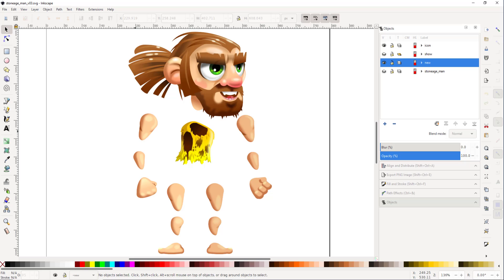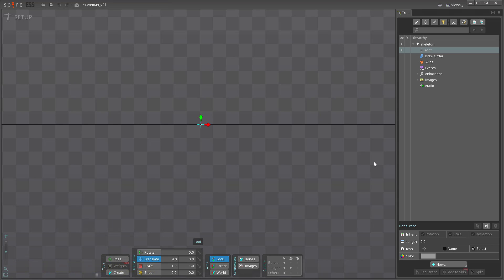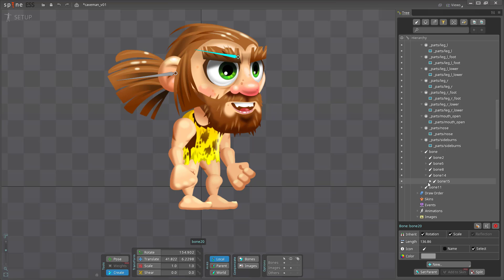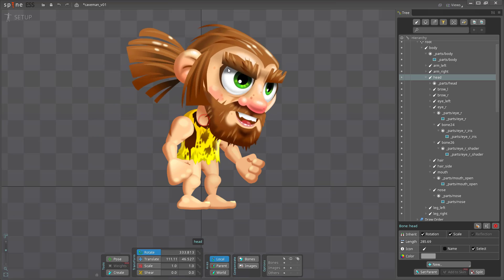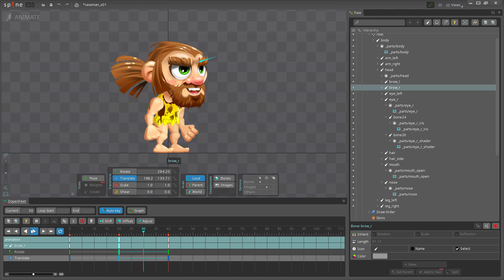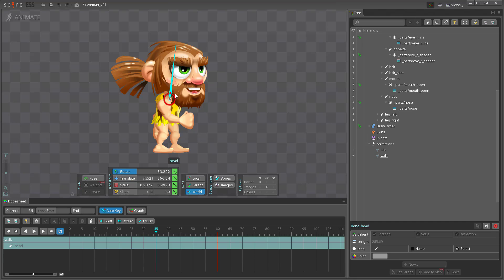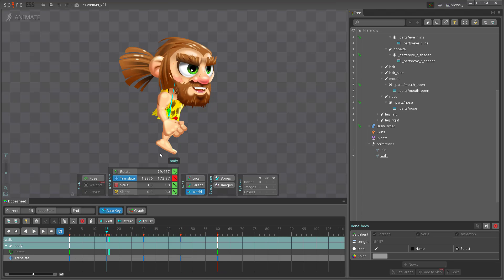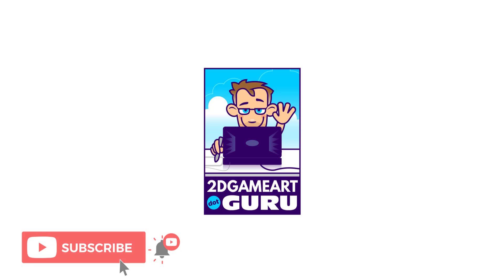Inkscape Tutorial - Animate in Spine - Caveman Game Character idle and walk cycle [part 3]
This tutorial from 2Dgameartguru.com continues the redesign of the caveman game character from the two earlier videos.
The video shows how to arrange and export the parts in Inkscape and take them into the animation tool. In Spine, I set the key pose, add the bones and create a simple idle and walk animation.

The same can be done in similar software to Spine. Spriter or Dragon Bones come to mind [skeletal-based animation and editors are also implemented in some game engines].

See more Inkscape and Affinity Designer tutorials on the